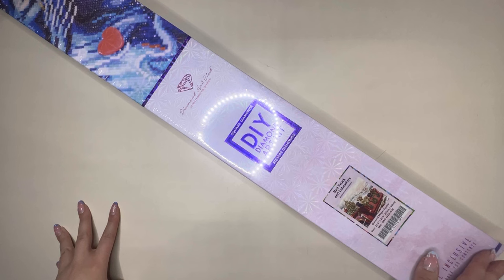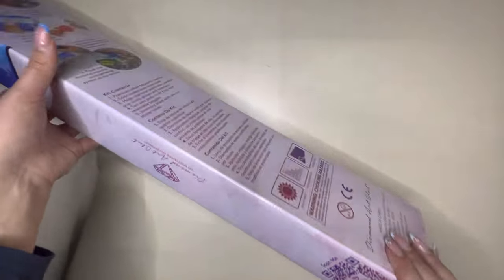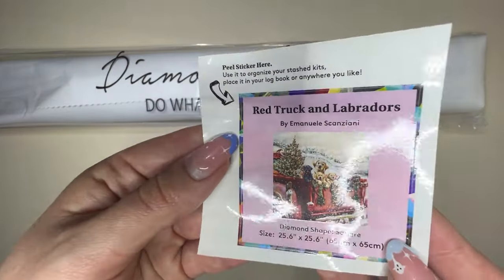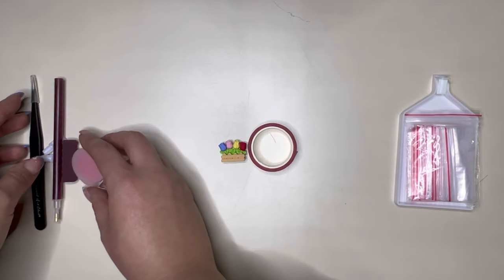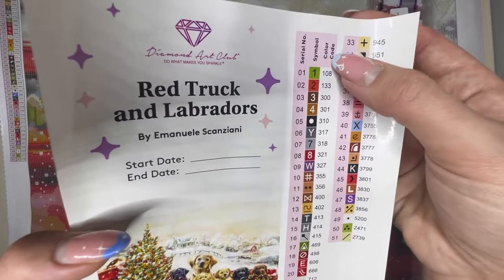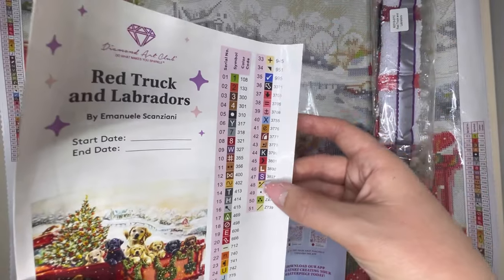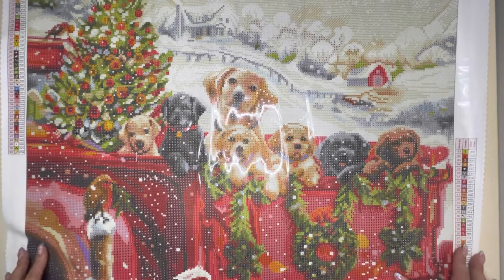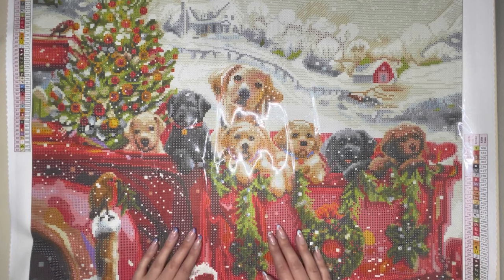Diamond Art Club Sneak Peek || Red Truck and Labradors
Red Truck and Labradors will release tomorrow on the 28th October at 9am PST for Ruby and Diamond Members, and 9.30am PST for general access.